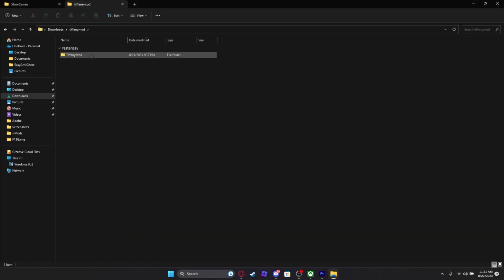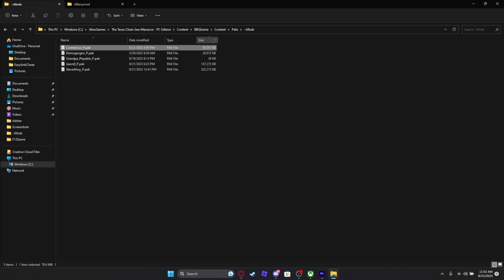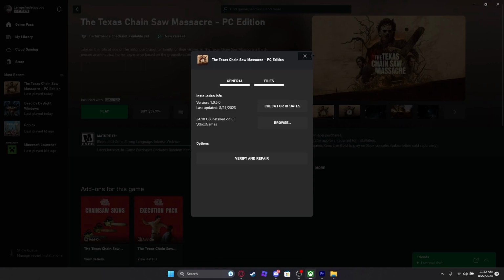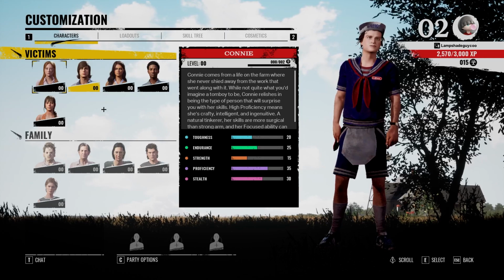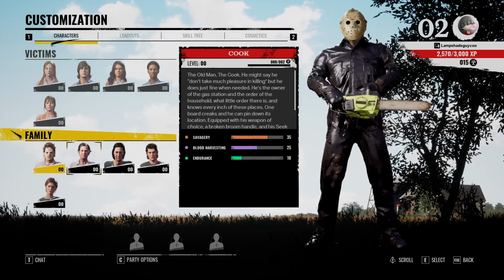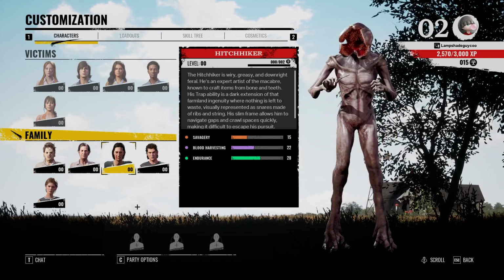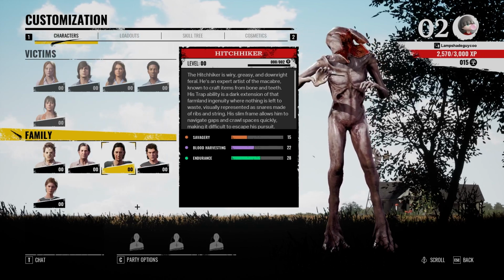How to Install Mods In The Texas Chain Saw Massacre Game (PATCHED)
~Mods